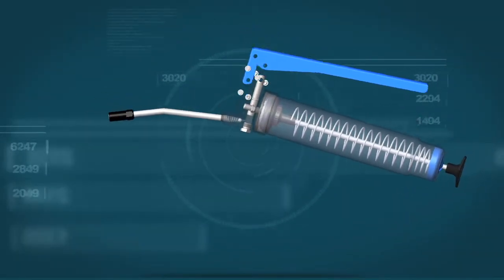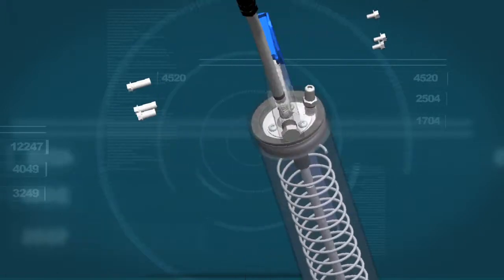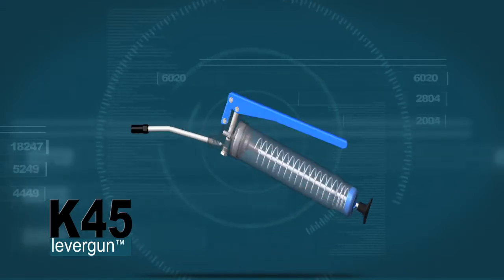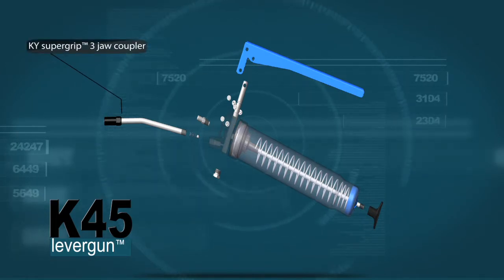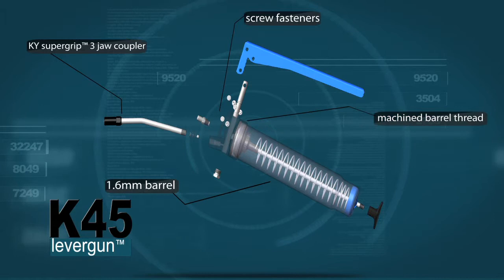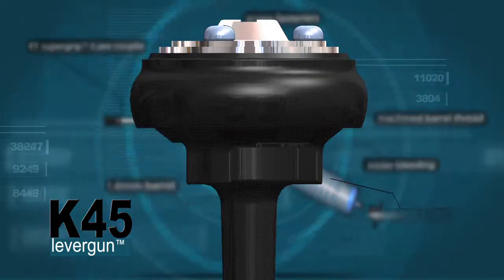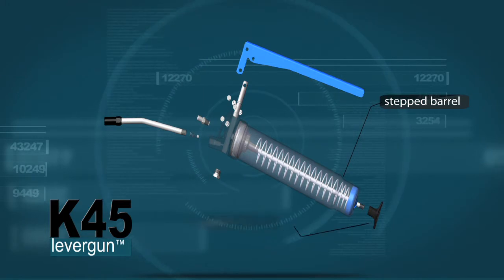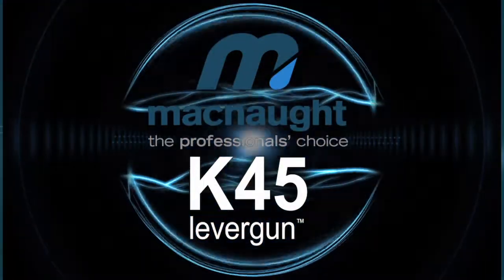Macnaught K45 LEVERGUN grease gun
Lever action LEVERGUN for 450 g cartridges, bulk fill or J2 loading. Typical output 48,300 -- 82,750kPa (7,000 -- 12,000psi)